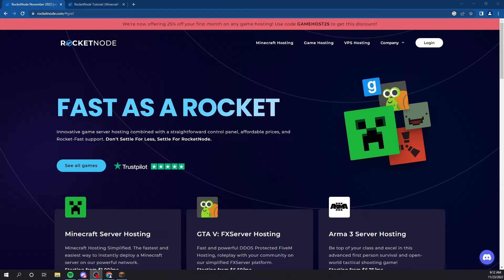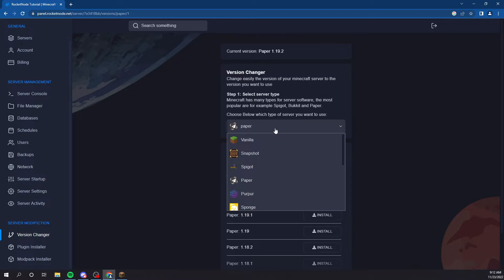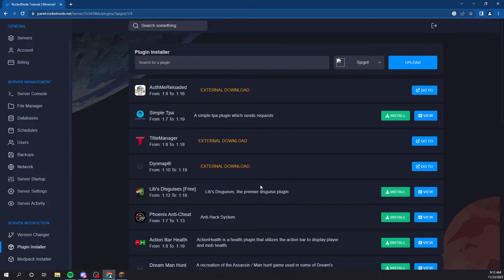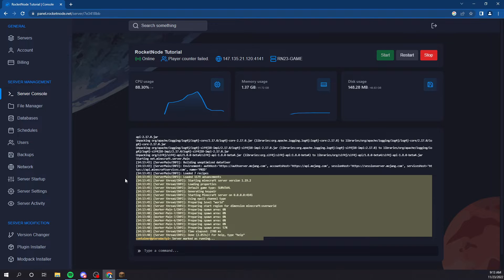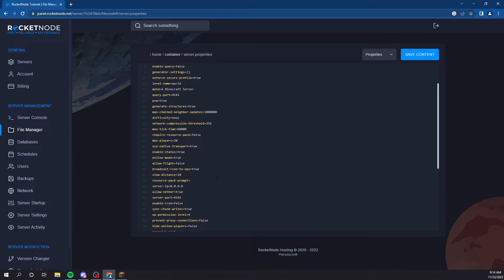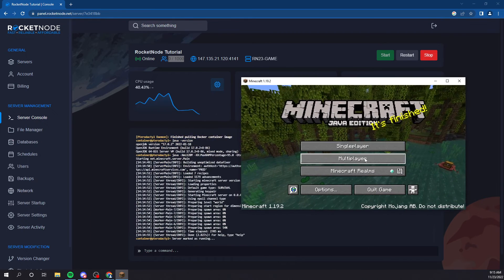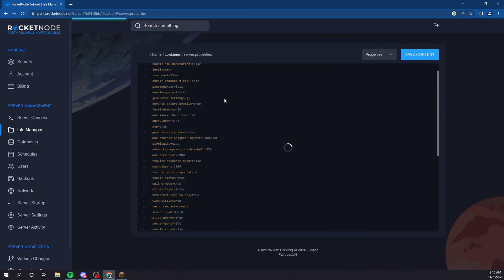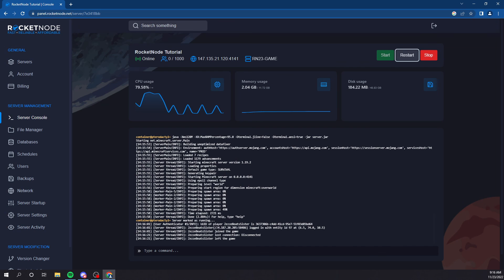How to Setup a Minecraft Server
RocketNode offers extremely customizable Minecraft Hosting, allowing you to create your own Minecraft Server with ease. With our custom control panel, you will be able to access it with the click of a button.